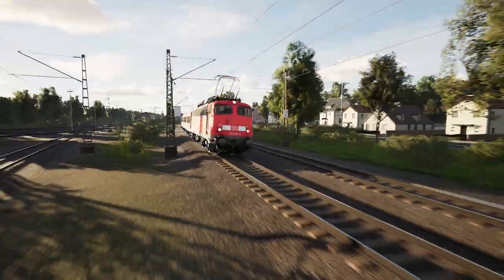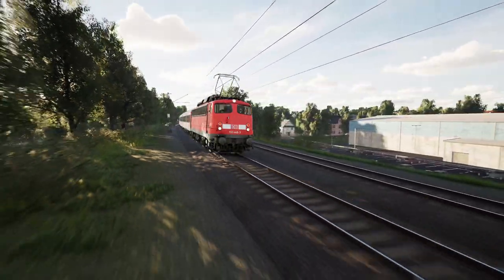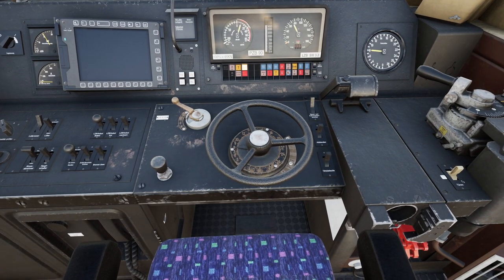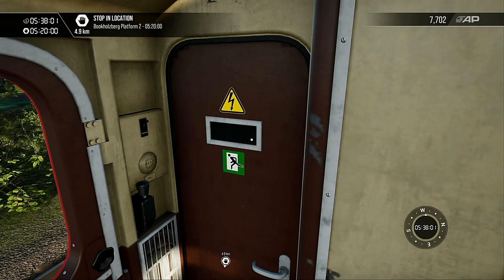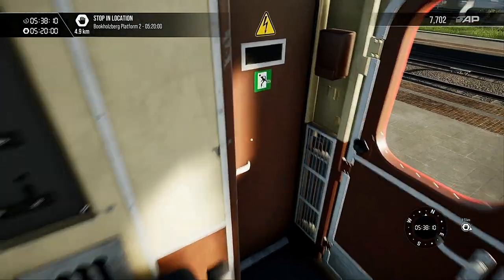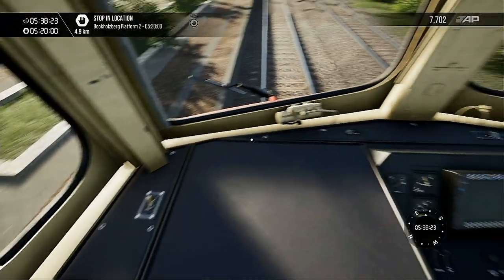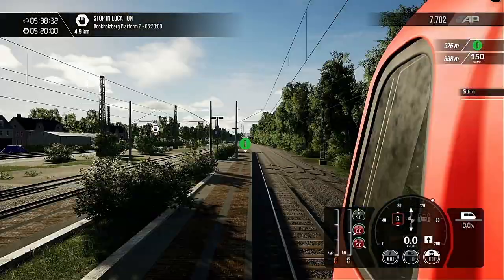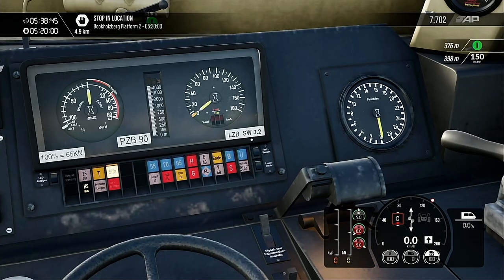[TSW3] [Xbox] DB BR 110 Cold Start / Recovery How To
In this video I go through how to Cold Start or recover the DB BR 110 when you stall the engine, so to speak.

I apologize for the length of this video; I've removed a lot of dead air so to speak, that is why the sound of banging is happening, due to the jump cuts, this was done as best as possible so that it's as short as possible while I explain as best as possible as to why / how and what worked for me, as well as what you can try if and when this happens to you.

Equipment Used:
🎧🎙️Headphones: Corsair Virtuoso RGB Wireless SE Gaming Headset High-Fidelity 7.1 Surround Sound W/Broadcast Quality Microphone

⌨️Keyboard: Bloody Gaming Keyboard [Discontinued]

Rail Driver: Rail Driver [Controller Only] [TSW3 Included]

🚩The information about the headset and microphone are from Corsair,
To me the game sounds great through the headset, they are over the ear ear-cups.

🎮20th Anniversary Edition Xbox Controller.

Capture Card: MiraBox HD Capture Card
This actually is not the one I have, which is HD only, not 4K.

System Specs:
Desktop: [Open Box Purchased from Micro Center]
Asus ROG Strix GA15DK-MH501 Desktop Barebones PCAMD Ryzen 5 5600X 3.7GHz Processor; ASUS Prime B550M-K Motherboard; ASUS GA15 Computer Case - Black; ASUS GA15 Heatsink
   👉 ASUS Prime B550M-K Motherboard
   👉 G-Skill Flare X 64GB DDR4-3200
   👉 ASUS GA15 Computer Case - Black
   👉 AMD Wraith Prism Heatsink
   👉 750 Watt 80 Plus Gold Power Supply
   👉 1TB x1 M.2 SSD WD Blue
   👉 1TB x1 Sata SSD Toshiba
   👉 8TB x1 Sata SSD Samsung [Game Drive]

Following the tutorial from Atomic Overdrive and How to Improve Your Mic Audio in OBS Studio Version: 27.0.1 and v28x x64.
How To Improve Your Mic Audio in OBS Studio 28 - Best FREE VST Plugins for Game play recording and Live Streaming in 2022.